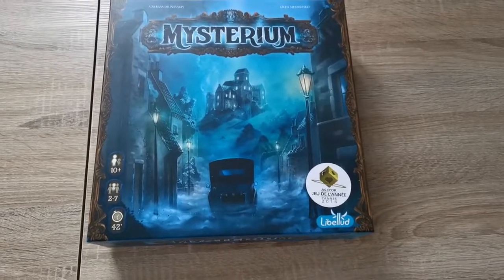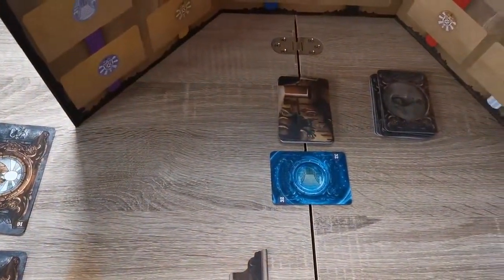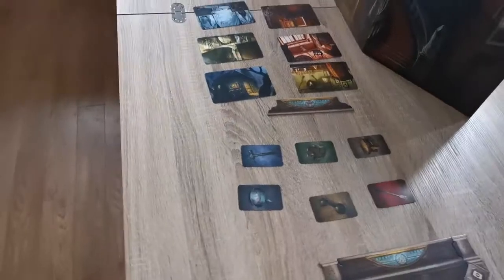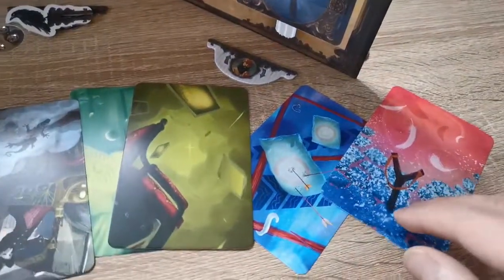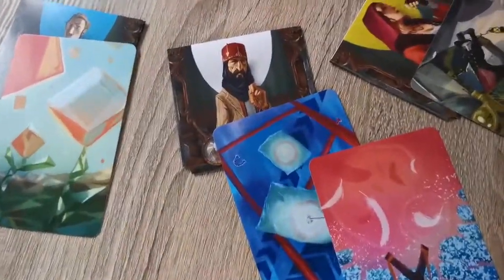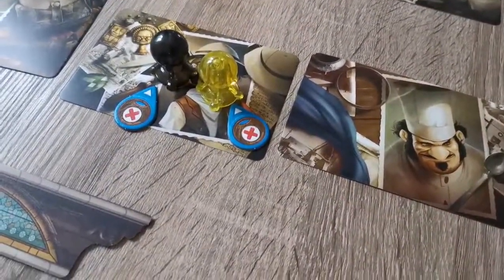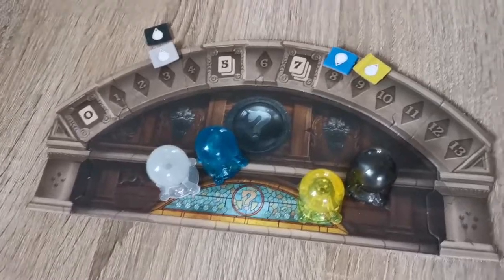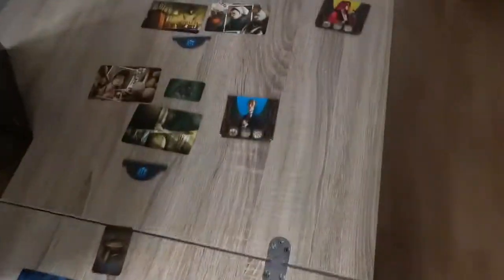Mysterium (Boardgame) - How to play